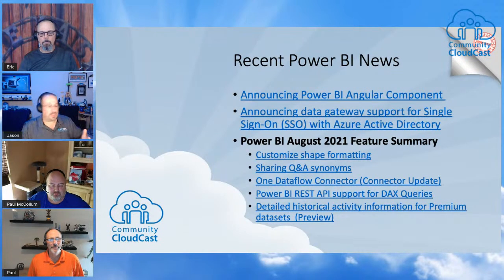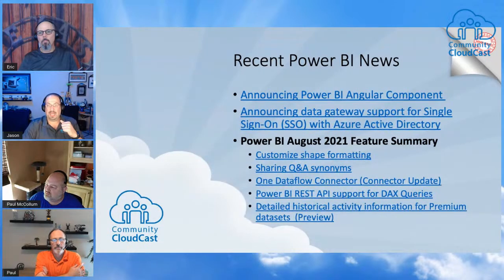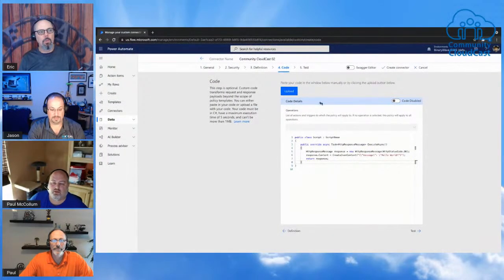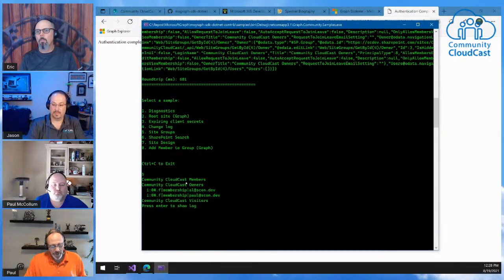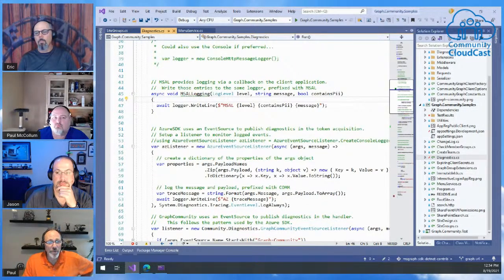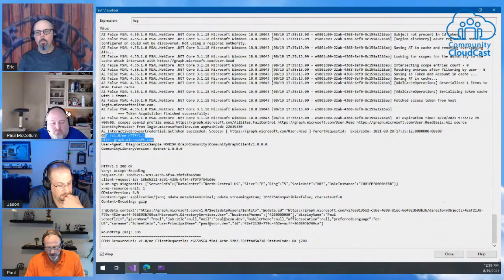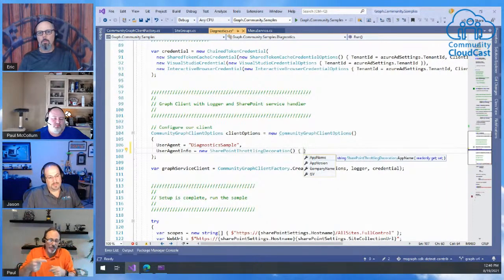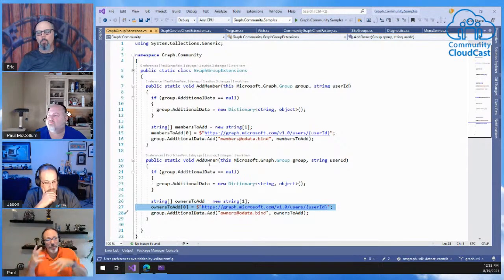Community CloudCast Episode 02